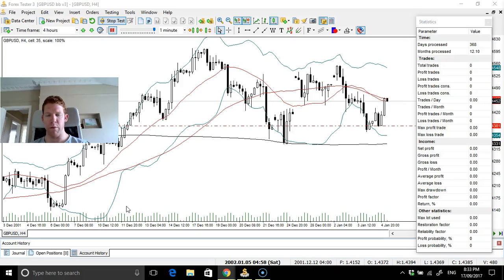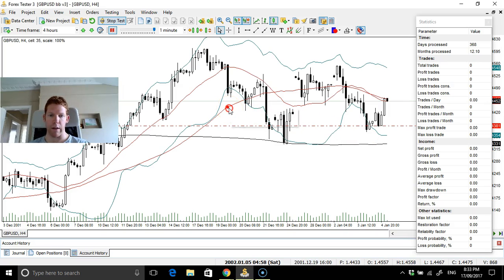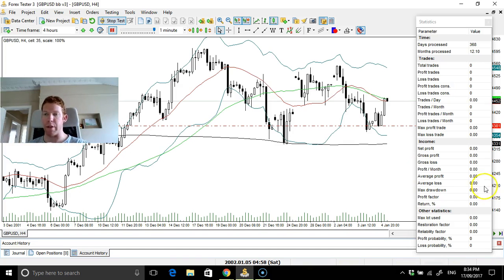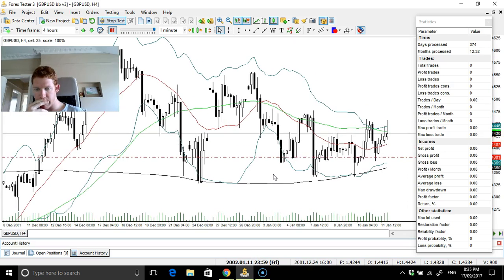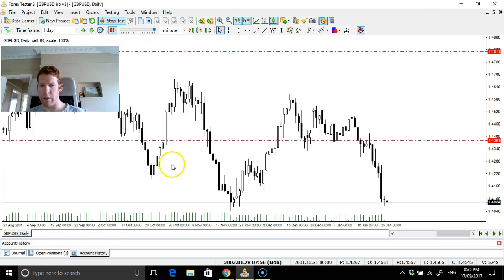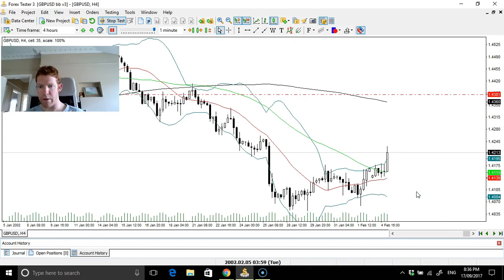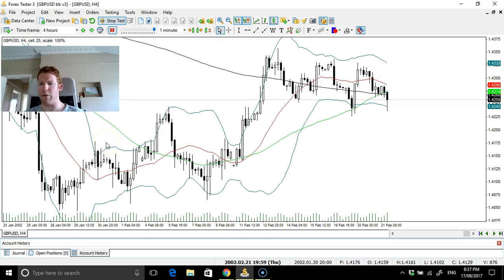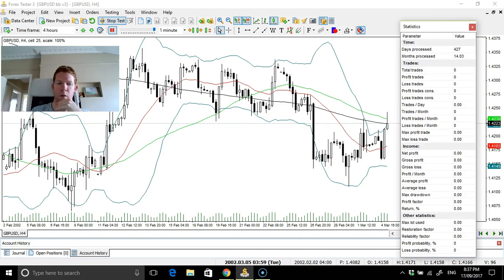New project GBPUSD using Forex Tester 3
No trades this session there was a slight breakdown but didn't do enough to justify a valid sell trade for me personally.

Happy trading :).